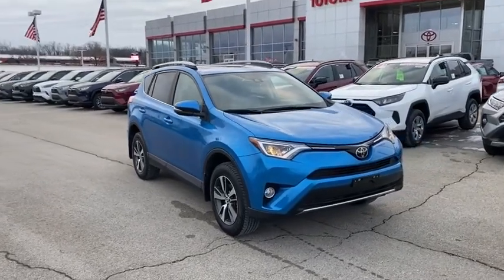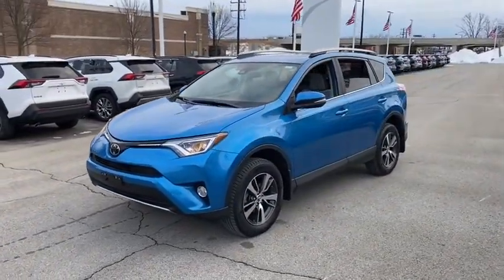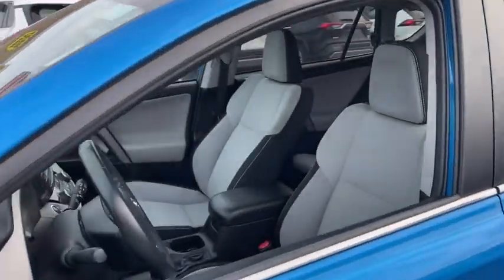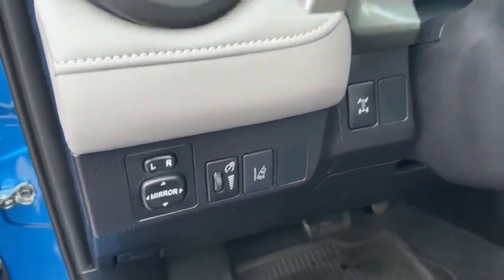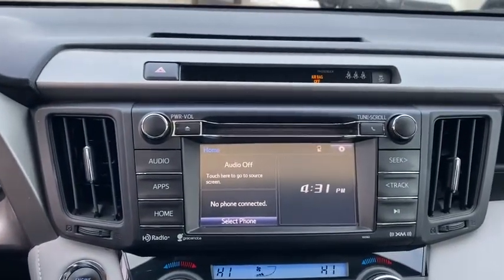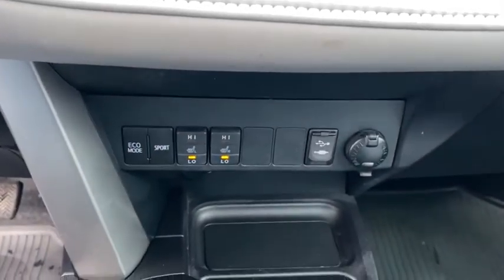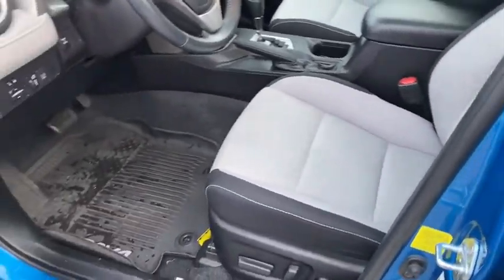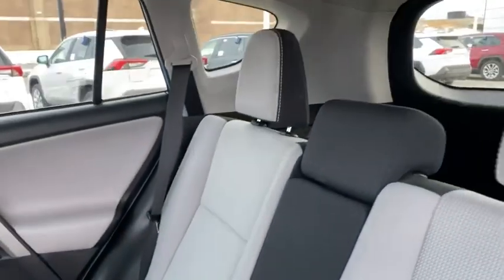2018 Toyota RAV4 Green Bay, Appleton, Oshkosh, De Pere, Kaukauna WI 48439B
Electric Blue Used 2018 Toyota RAV4 available in Green Bay, Wisconsin at Le Mieux Toyota and Son. Servicing the Appleton, Oshkosh, De Pere, Kaukauna, WI area.

Certified. Electric Blue 2018 Toyota RAV4 XLE AWD 6-Speed Automatic 2.5L 4-Cylinder DOHC Dual VVT-i RAV4 XLE 2.5L 4-Cylinder DOHC Dual VVT-i 6-Speed Automatic AWD.Odometer is 6626 miles below market average! 22/28 City/Highway MPGToyota Combined Details:* Warranty Deductible: $50* Vehicle History* Limited Comprehensive Warranty: 12 Month/12000 Mile (whichever comes first) from certified purchase date. Roadside Assistance for 1 Year (for Toyota Certified Used Vehicles program) Limited Comprehensive Warranty: 12 Month/12000 Mile (whichever comes first) from certified purchase date. Battery Warranty 8 years/100000 miles (whichever comes first) from original date of first use when sold as new. Fuel Cell Vehicle Warranty 8 years/100000 mile (whichever comes first) on key fuel cell components. Roadside Assistance for 1 Year (for Toyota Certified Used Hybrids program)* Roadside Assistance* 160 Point Inspection (for Toyota Certified Used Vehicles program) 174 Point Inspection (for Toyota Certified Used Hybrids program)* Powertrain Limited Warranty: 84 Month/100000 Mile (whichever comes first) from TCUV purchase date* Transferable WarrantyAwards:* 2018 KBB.com 10 Best SUVs Under $25000 * 2018 KBB.com Best Resale Value Awards * 2018 KBB.com 10 Most Awarded Brands